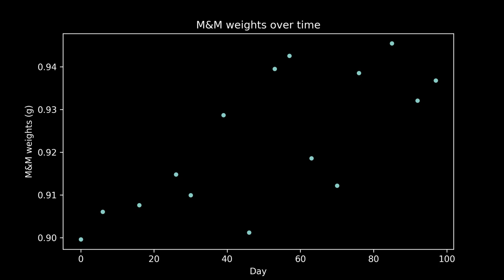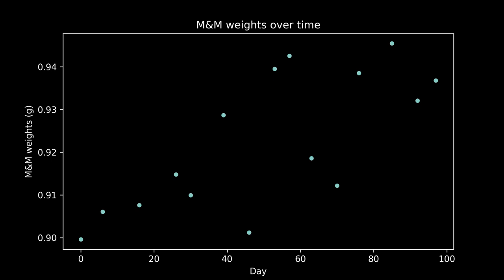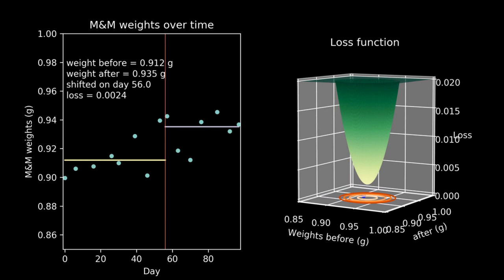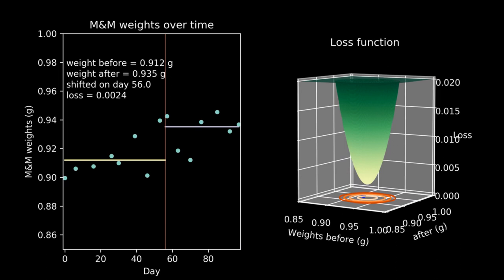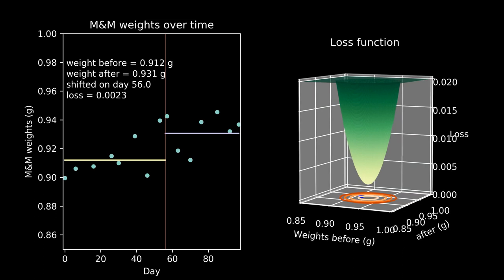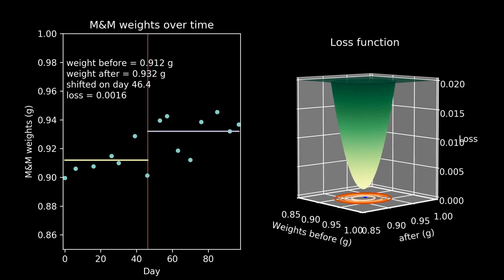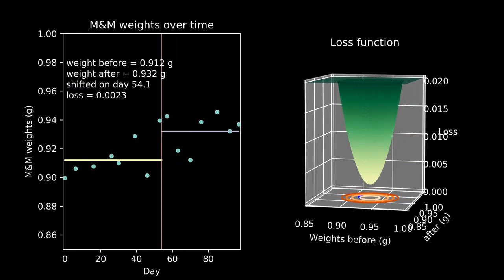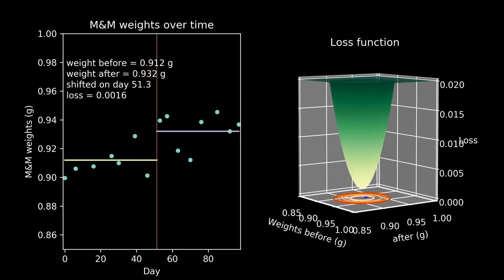How optimization for machine learning works, part 4